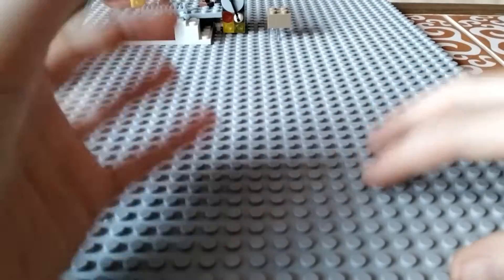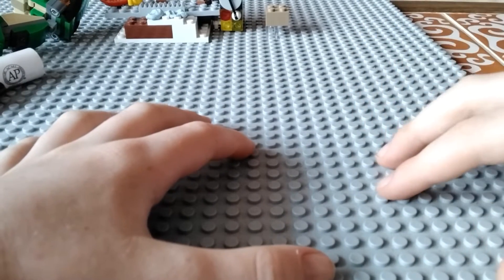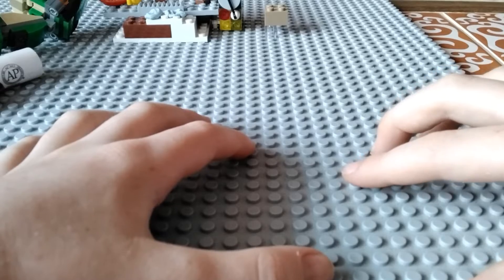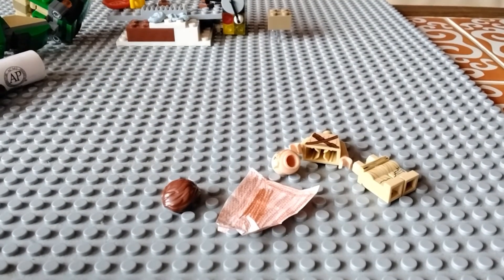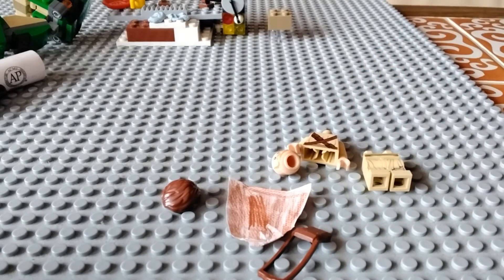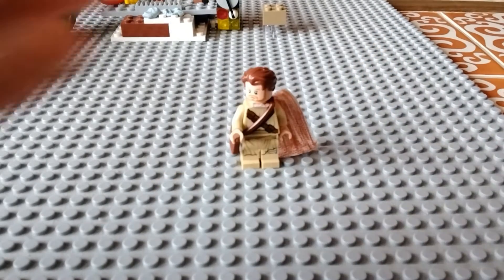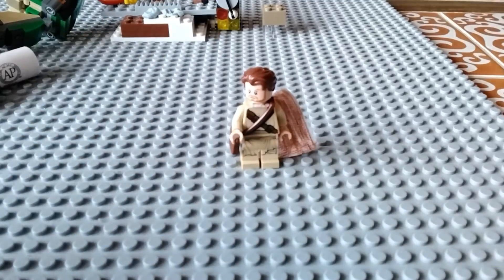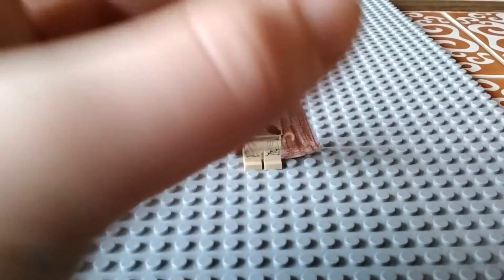CUSTOM BEN KENOBI MINIFIG